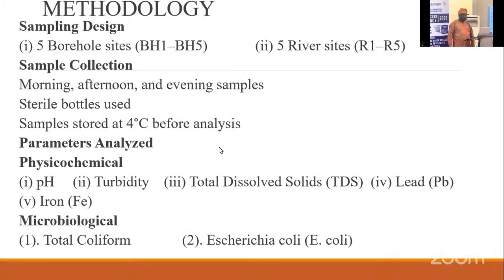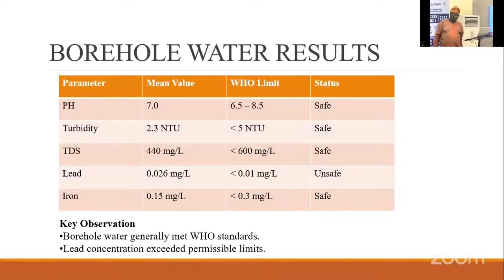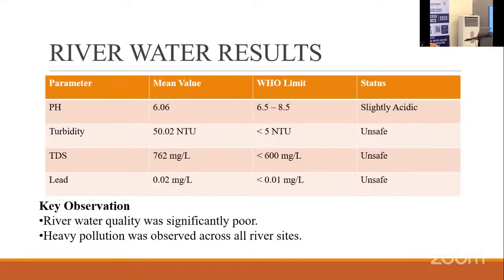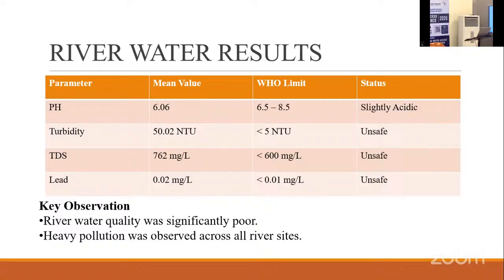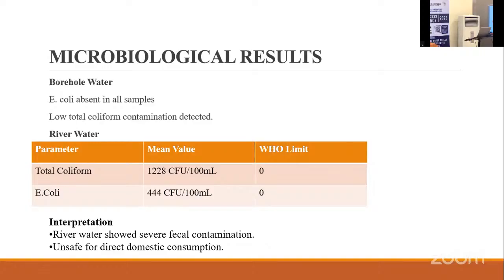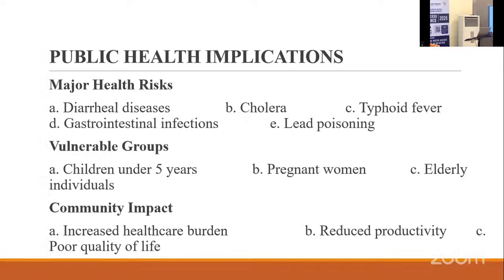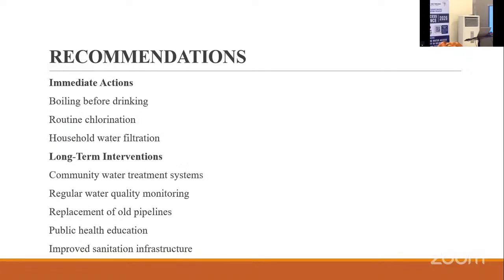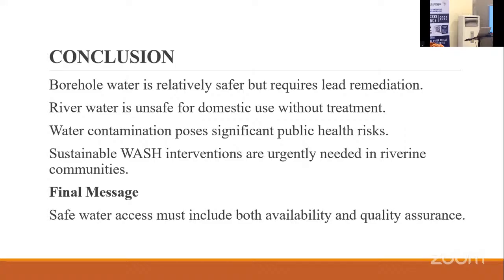AFRETEC INCLUSIVE DIGITAL TRANSFORMATION PROJECT -WATER ACCESS CONFERENCE 2026